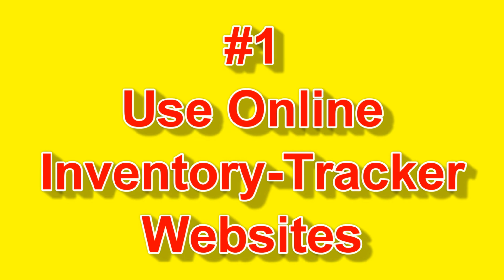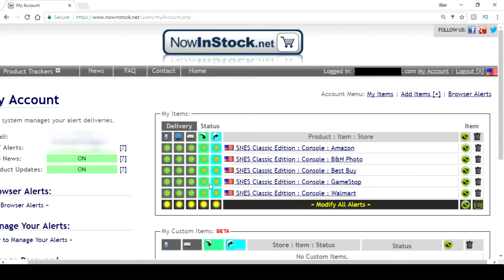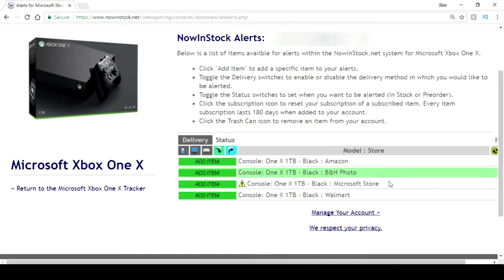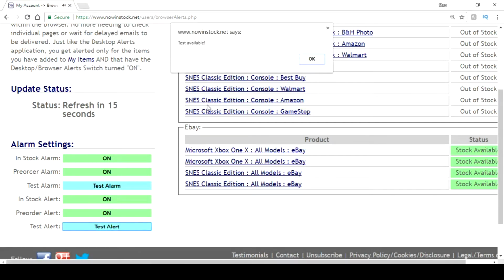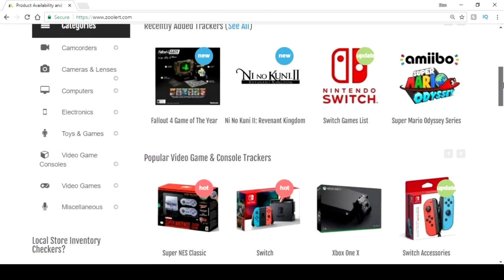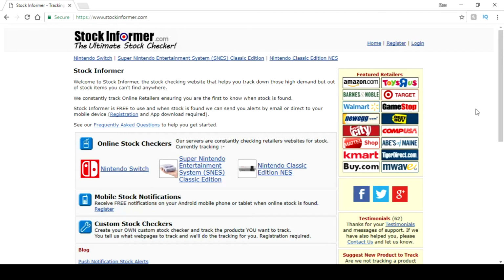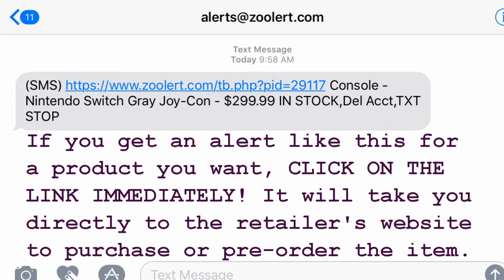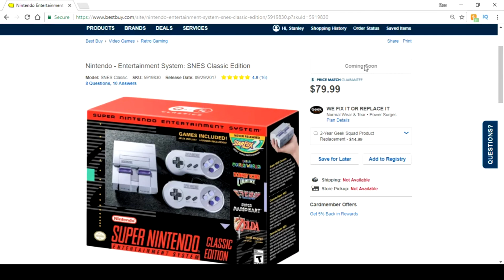How To Get Hard To Find Toys & Electronics At Christmas Or Anytime Out Of Stock & Pre-Orders HTF New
Every year at Christmas time, and even throughout the rest of the year,   it seems like there are always those toys and electronics that are super popular and hard to find. In the past, some of those products were: Cabbage Patch Dolls, Teddy Ruxpin, Transformers, Tickle Me Elmo, Furby, Nintendo Wii, Zhu Zhu Pets, Nintendo Switch, and the Nintendo NES Classic Edition. I've been very frustrated in the past not being able to get some of these items for my friends and family, but I've finally come up with some methods that have definitely tipped the odds in my favor! In this video, I explain four ways that I use with great results to get these hard-to-find and out-of-stock toys and electronics. They work for me, and I'm sure they'll work for you. Happy hunting!